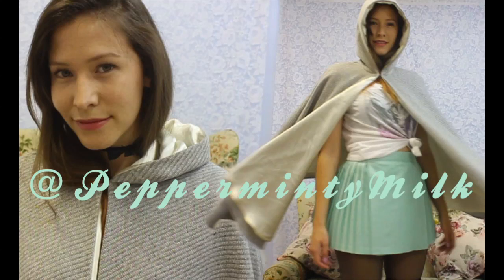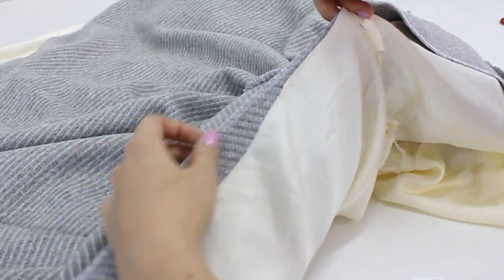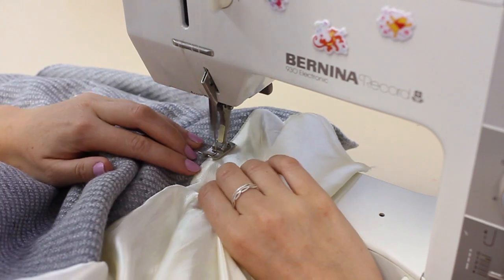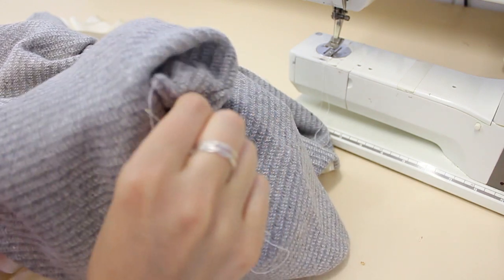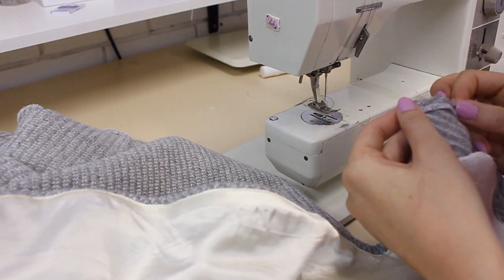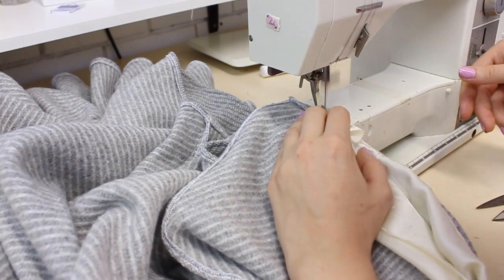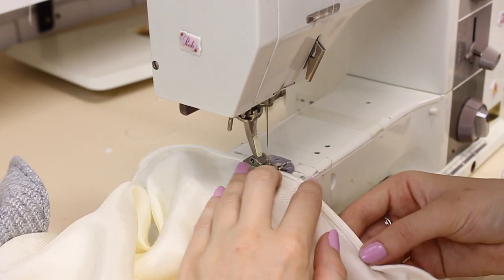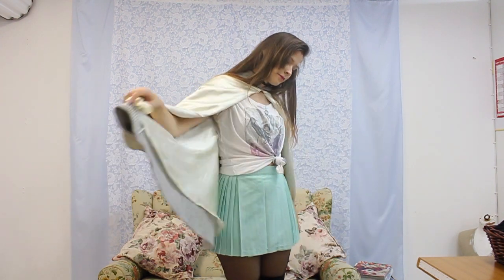CLOAK TUTORIAL PART 2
Wooh yeh Wooh! glad i finally finished this one for you lovelies, i hope you enjoyed this 2 part cloak tutorial, it was a pleasure to film and edit for you.

Thanks for sticking round Kiddo! it mean allot to me that you watch and enjoy these videos of mine :)